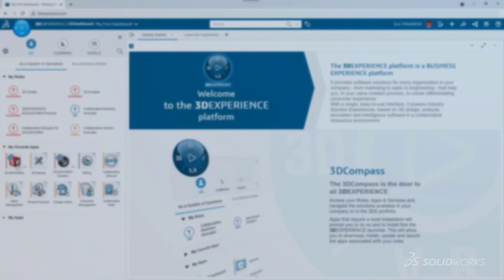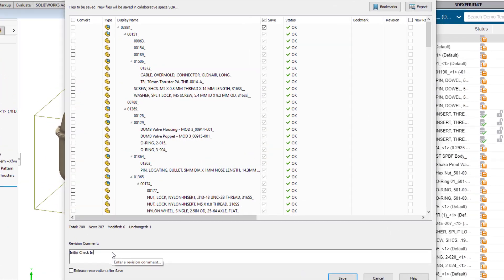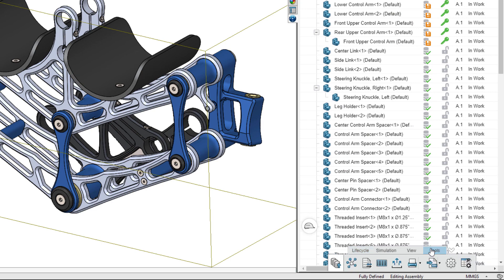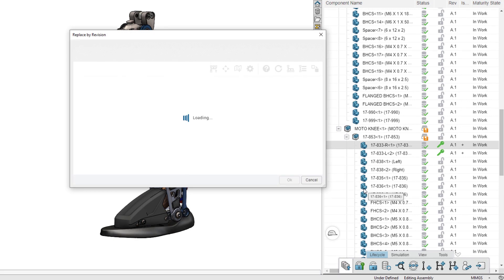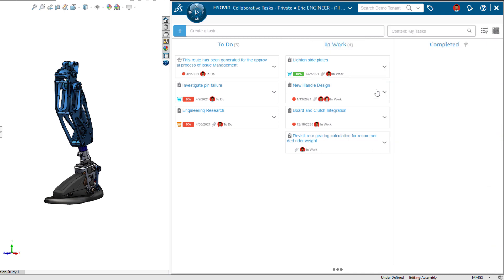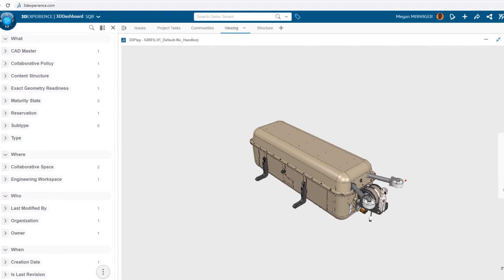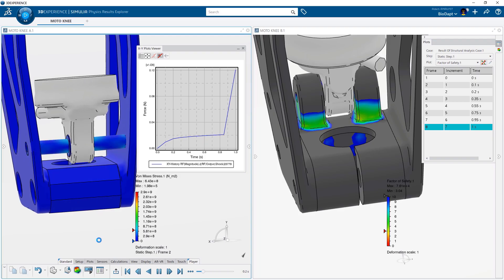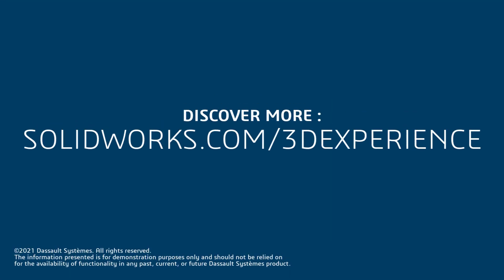First Look: Collaborative Designer for SOLIDWORKS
How do you connect your design, engineering, and business TEAMS together?  With the Collaborative Designer for SOLIDWORKS on the 3DEXPERIENCE platform, connecting SOLIDWORKS to everyone else is just a few clicks away.
Don't connect your SOLIDWORKS to just anything -- connect it to the 3DEXPERIENCE Platform. it's just a few clicks away. Enhance the value of SOLIDWORKS, Improve Collaboration, Productivity, and Innovation with the 3DEXPERIENCE platform.